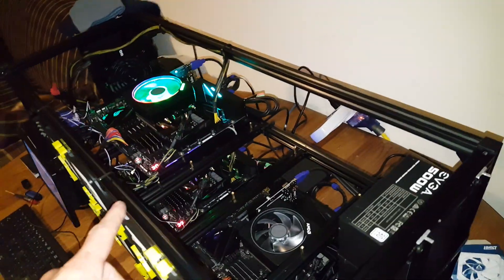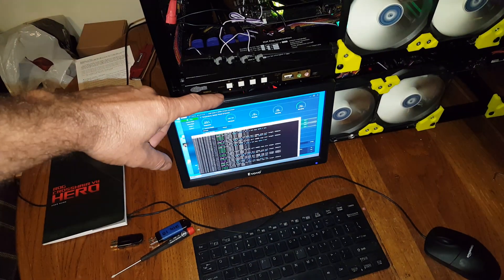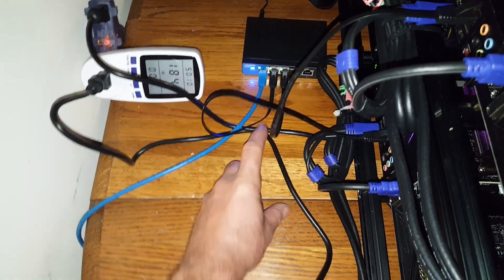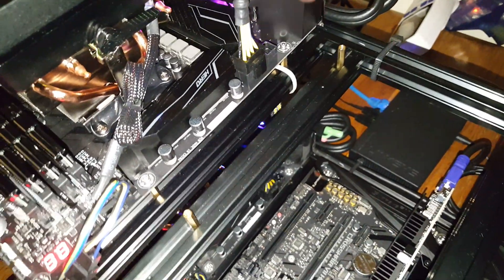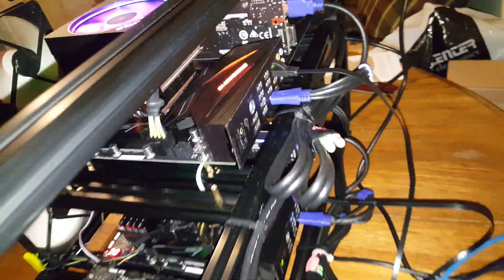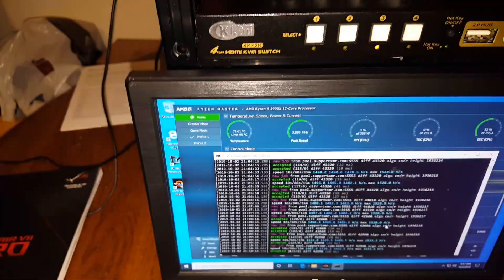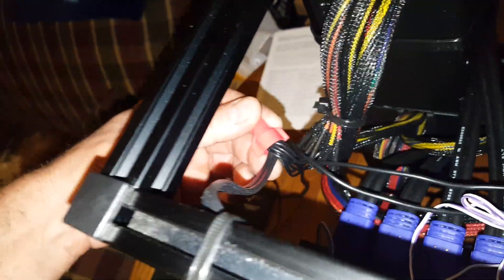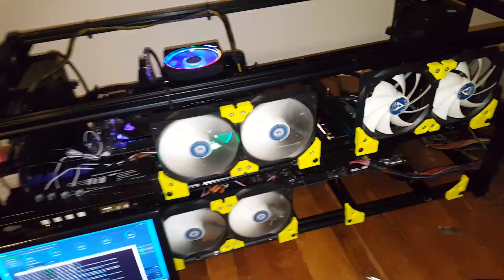Monero RandomX rig with 4x Ryzen 3900x CPUs (Work in Progress)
Hash Rate on Benchmark (RandomX) is 11,850 per CPU.   That will be about 47,400 hash for the entire rig running 880 watts.  To get the hash rate up above 8,000 you need 4 memory sticks and to enable large pages in windows.

Parts List:
4 x Veddha V3C 8-GPU Mining Case Aluminum Stackable Mining Rig Open Air Frame Case with Fan Mount  4 x $35
1 - CKLau 4Kx2K Ultra HD 4 Port HDMI Cables KVM Switch Control 4 Computers  $90
1 - AmazonBasics High-Speed HDMI Cable, 3 Feet, 3-Pack $10
1 - Besgoods USB to USB Cable Cord, 2-Pack 3FT/1M Braided USB 3.0 Type A Male to Male Cable $9
1 - Linksys 5-Port Gigabit Ethernet Switch (SE3005) $39
1 - Cat 6 Ethernet Cable 1.5ft (6 Pack) $9

INDIVIDUAL CPUS ($1039 per CPU and board)
1 - AMD RYZEN 9 3900X 12-Core 3.8 GHz (4.6 GHz Max Boost) Socket AM4 105W 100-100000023BOX  $511
1 - ASUS ROG Crosshair VII HERO (X470 Chipset) $180
1 - MSI Gaming GeForce GT 710 1GB GDRR3 64-bit HDCP Support DirectX 12 OpenGL 4.5 Heat Sink Low Profile Graphics Card $40
2 - CORSAIR VENGEANCELPX16GB (2x 8GB) DDR4 3600(PC4-28800) C18 1.35V 2 x $99 (4 sticks total)
1 - WD Blue SN500 250GB NVMe Internal SSD - Gen3 PCIe, M.2 2280, 3D NAND - WDS250G1B0C  $54
1 - EVGA 500 W1, 80+ WHITE 500W, 3 Year Warranty, Power Supply 100-W1-0500-KR, Black   $56
1 - 24" HEAVY DUTY AWG#16 ATX P4 4 PIN POWER EXTENSION CONNECTOR    $6
2 - ARCTIC F12 PWM PST - 120 mm Fan  2 x $9

Setup:

Update the BIOS on the mother board before trying to start.  The mother board will not boot with the 3900X without a BIOS update.
1) Copy the Firmware to a USB.  It must be empty.
2) Rename the Firmware to C7H.CAP
3) Turn off the power.  You use the 120V switch.
4) Plug in the USB to the port labeled BIOS on the bottom left
5) Plug in the power supply.  But, keep the mother board off.  The heat sink light will flash.
6) Wait a few minute and then press the BIOS button on the back for 3 seconds.  The button should start flashing.
7) The button then should flash much faster for about 5 minutes.  If LED goes solid on it is an error.  Restart the power and restart the flashing.
8) The button LED should eventually turn off.

BIOS Setup
1) Just run the EZ Tuning Wizard at the Top.
2) Choose box fan on the left
3) Choose office computer
4) Click Run.
5) After Boot Up, use Ryzen Master to load the custom Profile 1.
6) To prevent Q-Code 1F, turn off fast boot in the Boot menu.

Put Batch File in Startup Folder to Run Miner Automatically.
1) Press Windows key and R
2) Run shell:startup
3) Put the file to run the miner in the Starup Folder

Windows Settings
1) Have password autoload
2) Have monitor never turn off
3) Have computer never sleep
4) Set Power Setting to High Performance
5) Update Advanced Options:
 Check Recive updates on other microsoft products.
 Check Restart Device as soon as possible.

Enable Large Page Support in Windows 10.
1) From the Start menu, open Local Security Policy (under Administrative Tools).
2) Under Local Policies\User Rights Assignment, double click the Lock Pages in Memory setting.
3) Click Add User or Group and type your Windows user name.
4) Either log off and then log back in or restart your computer - unfortunately it won't work without this step.

Install AMD Ryzen Master from AMD website

In Ryzen Master
1) Use the Profile 1.
2) Set Memory Clock to 1800 Mhz
3) Set Fabric Clock to 1800 Mhz
4) CPU Core Speed to 3.9Ghz
5) CPU voltage slightly over 1.2V   Use the saved Profile.

Go to the ASUS Motherboard website and download and install.
1) Utilities
2) Chipset